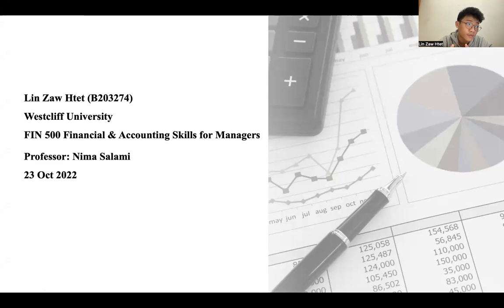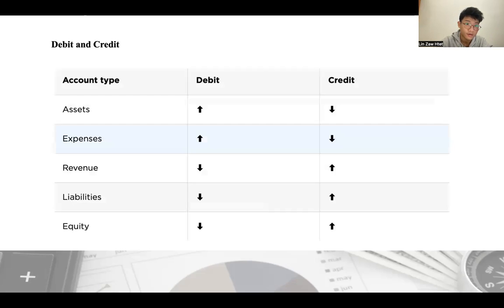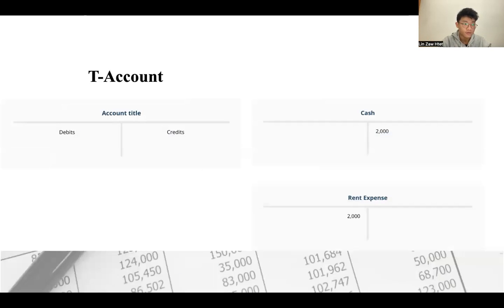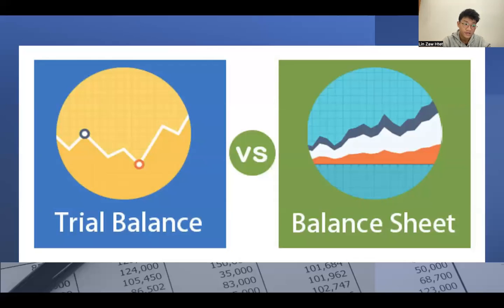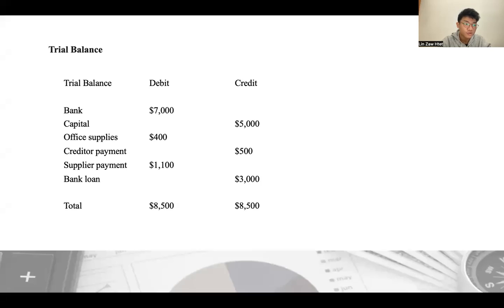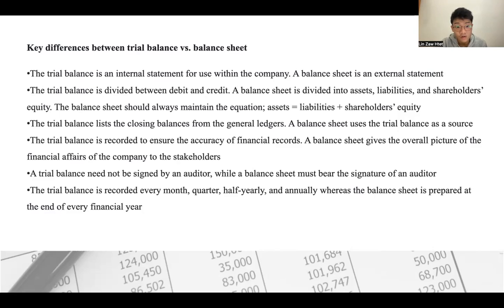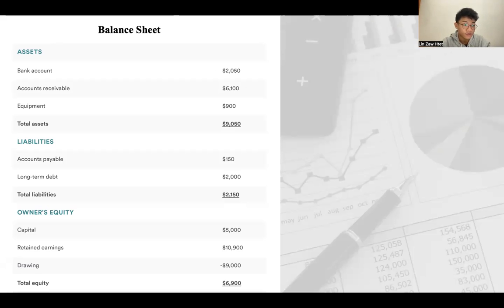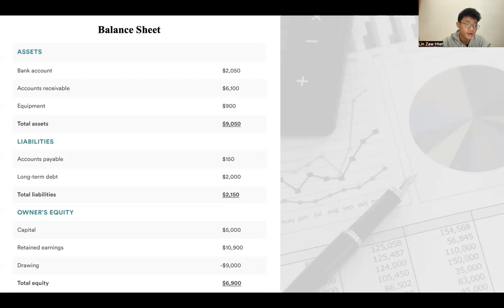CLO 1 FIN 500